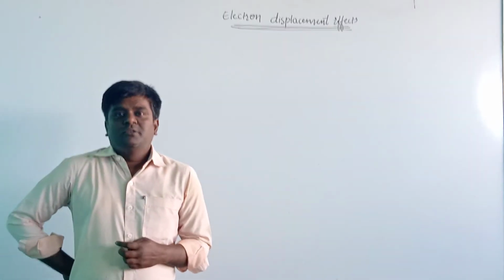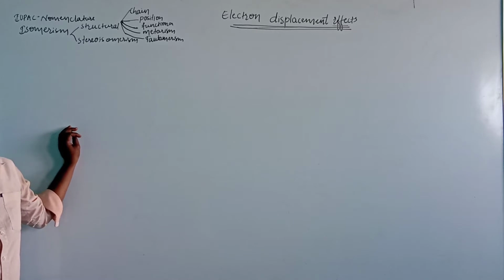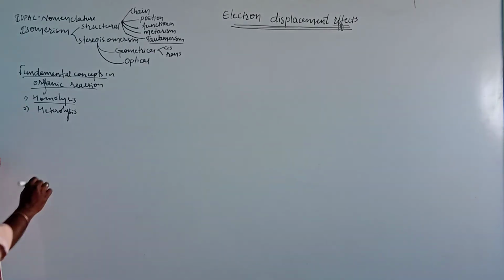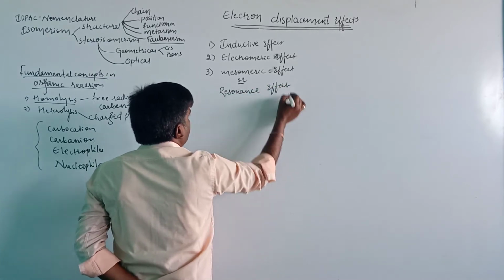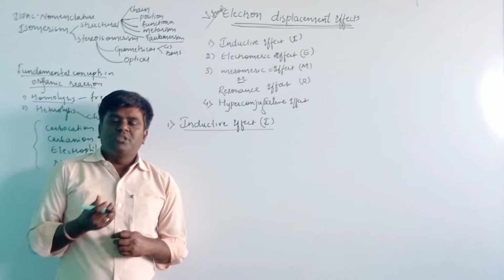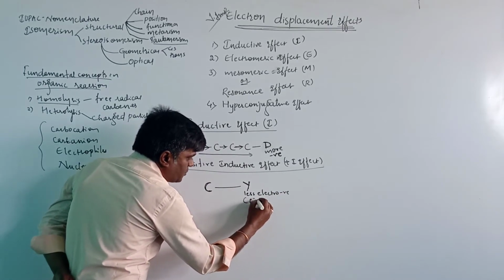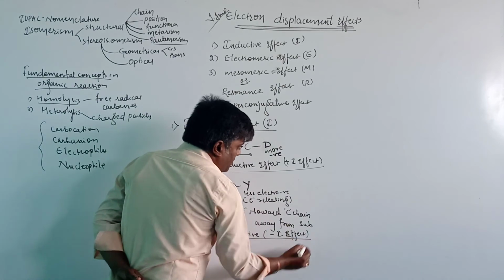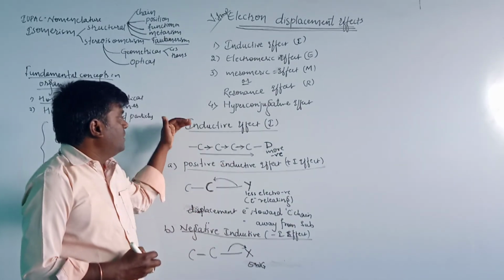Organic Chemistry:Some Basic Principles and Techniques part_23 (Pu1st year)